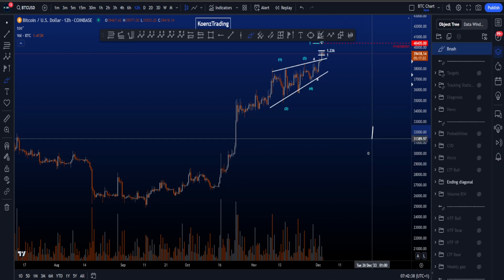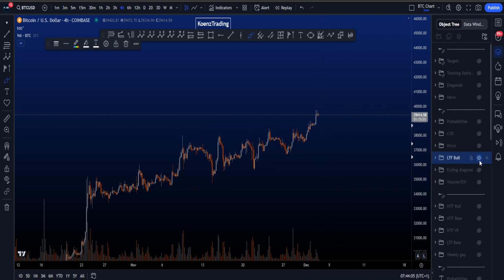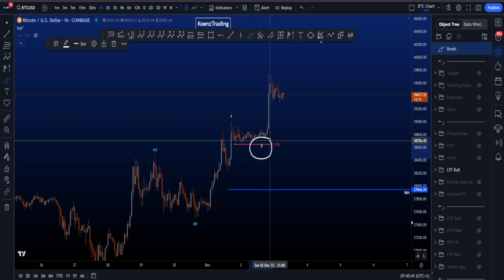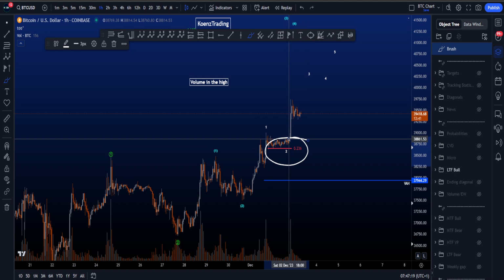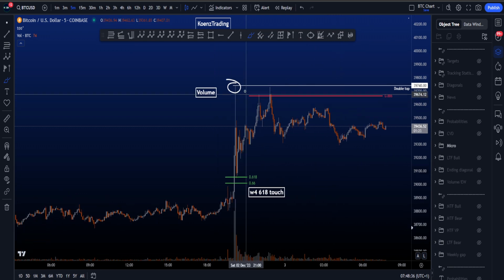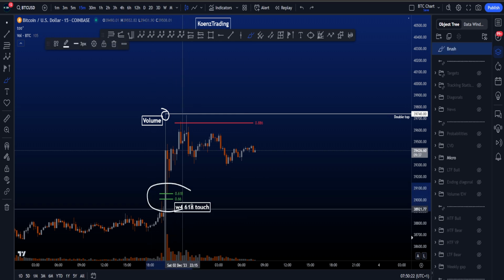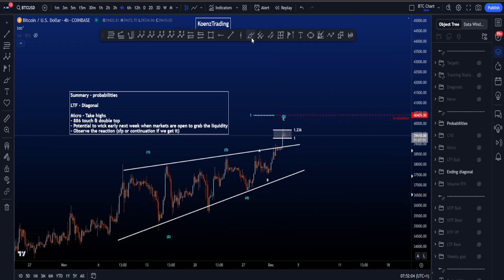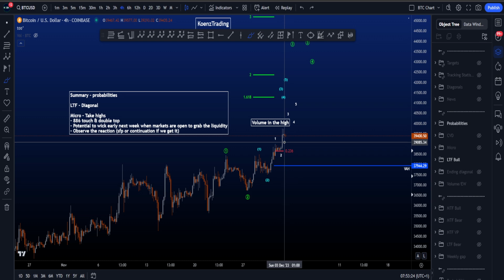Bitcoin Elliott Wave Technical Analysis Today! Bullish & Bearish Price Prediction BTC & News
🏆 Deposit & trade to win an iPhone 15 Pro or a share of the $10.000 USDT

▶ TIMESTAMPS
0:00 Volume Impulse (same)
0:52 LTF Bearish Scenario (same)
2:19 LTF Bullish Scenario (update)
5:56 Micro Timeframe (new)
8:47 CVD Divergences (update)
10:06 Probabilities